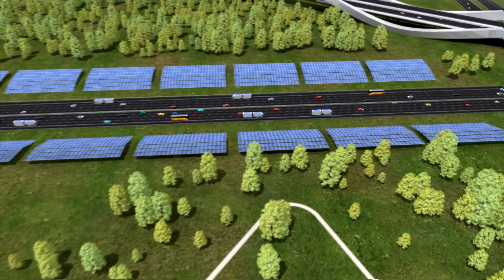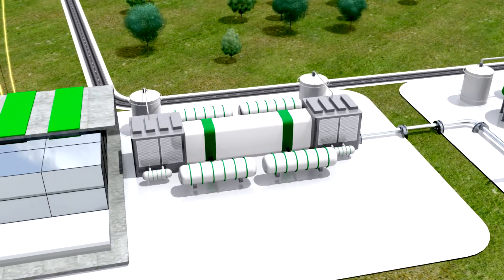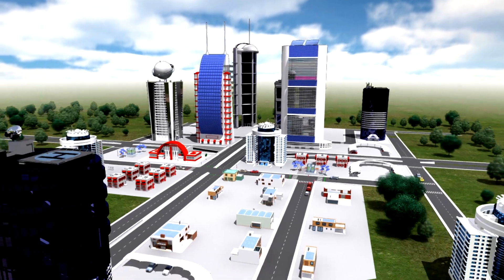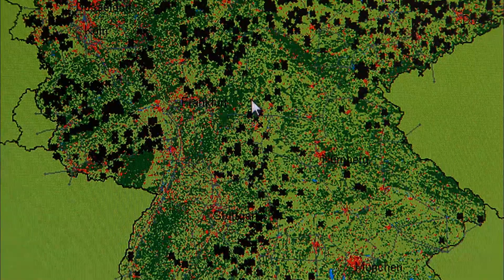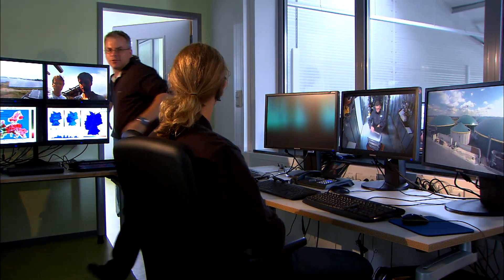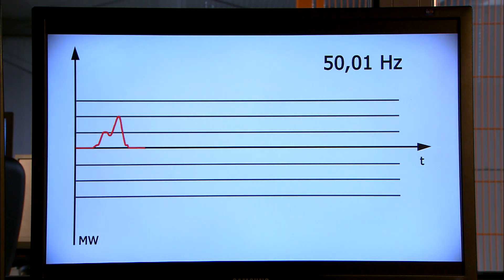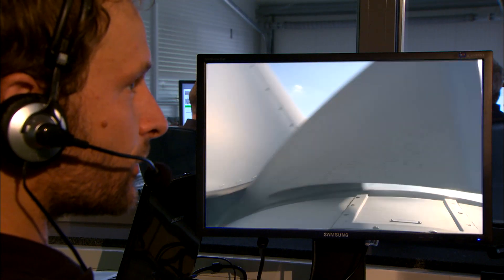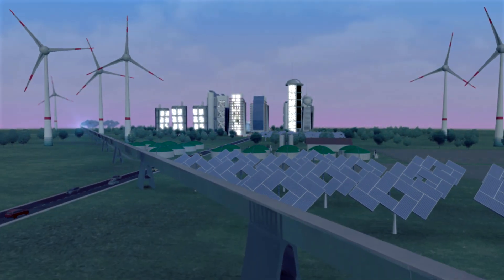The combined power plant provides stable power from renewable energies (Short Version)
A stable power supply is precision work. The transmission and distribution system operators provide this precision work by providing so-called system services, to ensure a stable and secure network operation. So far, the network operators have to provide the system services primarily by using natural gas, coal, and nuclear power plants. In a system with more wind and solar power, biomass, hydropower and geothermal energy, the renewable energies have to prove that they can also provide a stable electricity generation and transportation. The Combined Power Plant 2 is going to demonstrate that even in a system with only renewable energies a safe and reliable network operation is possible, and that there will be no threat of a power failure.
The first renewable combined power plant, whch was build by scientists at the Fraunhofer Institute for Wind Energy and Energy System Technology and numerous partners from industry and science, has shown that the demand for electricity can be met solely from renewable energy sources combined with storing. The new pilot project "Combined Power Plant 2" will now prove that 100 percent renewable energy, combined with energy storage can also provide stable networks - without any fossil fuel or nuclear power generating capacity.